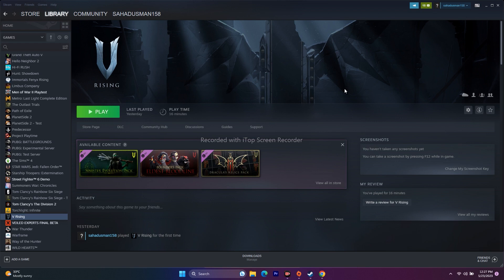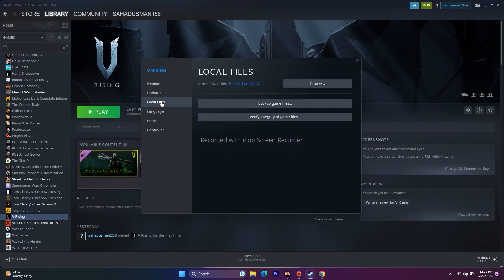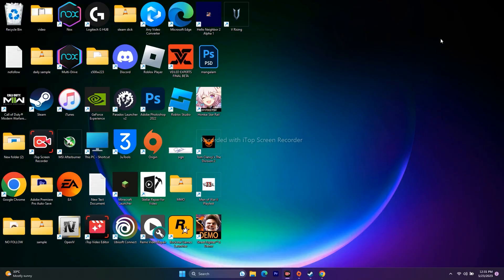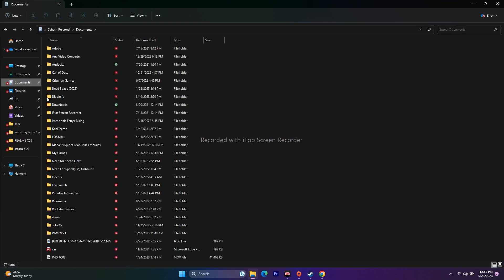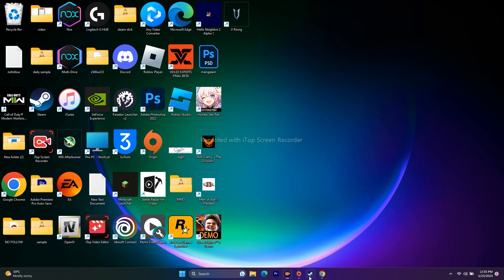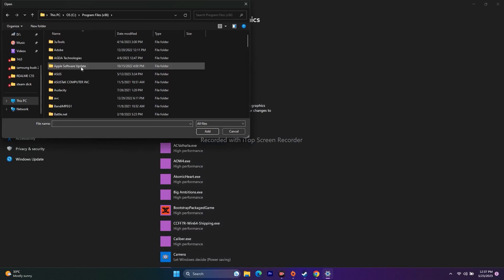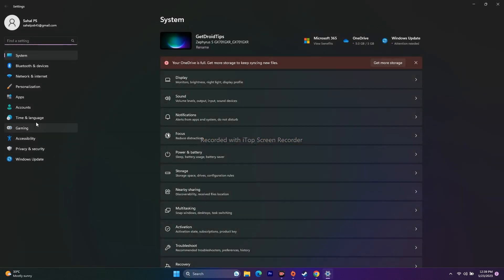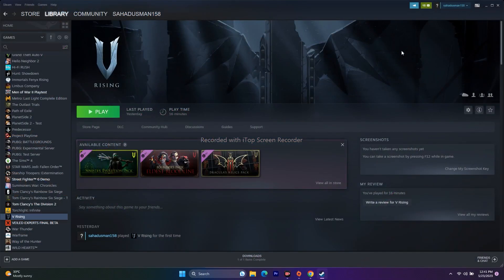How to V Rising Crashing,Won't Launch,Not Launching,Freezing,Stuttering & Black Screen Issue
Stunlock Studios has come up with a new vampire survival PvP video game called 'V Rising' which is in the early access stage and developers will take time to provide a stable version. The game has already received positive reviews on Steam for the PC version but somehow multiple players are encountering the V Rising Keep Crashing issue on the Windows PC while startup. If you're also facing the same issue then you can follow this full guide to fix it. Since the title is in the Early Access stage, it's quite common to experience several issues or bugs with this game. While most PC games do come with the startup crashing issue that can appear due to several possible reasons. We've mentioned some reasons and workarounds for you to fix this issue manually at your end. It mostly occurs due to the software or hardware regarding conflicts on the PC. So, we can't blame developers for that every time.

Why Does V Rising Keep Crashing?
To be precise, the startup crashing or the game not launching issue may appear on the PC due to multiple reasons such as outdated game version, outdated system software, missing or corrupted game files, outdated or corrupted graphics drivers, background running tasks, issues with startup apps, and more. While an outdated game client, issues with the overlay apps, overclocked CPU/GPU, outdated DirectX version, etc can also cause the startup crashing issue.

Whereas issues with the overlay apps, an overclocked CPU/GPU, outdated DirectX version, issues with the Microsoft Visual C++ Redistributables, compatibility issues with the PC and game, etc can trigger several conflicts to run the game properly. It's highly recommended to follow all the methods one by one until the problem gets fixed because even a simple workaround can help you to resolve the crashing issue. So, without further ado, let's jump into it.

CHAPTERS IN THIS VIDEO :
0:00-INTRO
0:30-DO A SIMPLE RESTART ON YOUR PC
1:02-VERIFY INTEGRITY OF GAME FILES
2:29-LAUNCH THE GAME FROM INSTALLATION FOLDER
3:33-RUN THE GAME AS ADMINISTRATOR
4:11-RUN THE GAME IN COMPATIBILITY MODE
5:00-CHANGE WINDOWS LANGUAGE TO ENGLISH
5:27-SET DATE AND TIME CORRECT
5:50-PRESS ALT AND TAB TOGETHER AND LAUNCH THE GAME
6:17-DELETE THE SAVED GAME FILES
6:35-ALLOE THE GAME TO WINDOWS SECUIRTY
7:54-REMOVE UNWANTED FROM USB PORTS
8:26-PERFORM A CLEANBOOT
8:54-DISABLE THE STEAM OVERLAY
9:10-GIVE THESE COMMANDS IN LAUNCH OPTIONS
9:38-DISABLE OVERLAY AND OVERCLOCKING APPLICATIONS
10:29-RUN GAME ON DEDICATED GRAPHICS CARD
11:23-INCREASE VIRTUAL MEMORY
12:36-UPDATE WINDOWS
12:52-UPDATE GRAPHICS CARD
13:41-INSTALL VISUALL C++
14:08-UNINSTALL AND REINSTALL THE GAME
14:22-CONCLUSION

THIS VIDEO ALSO ANSWER FOLLOWING QUESTION :
How to Fix V rising Crashing at startup
How to Fix V rising Stuck on loading Screen
How to Fix V rising Won't Launch
How to Fix V rising Not Launching
How to Fix V rising Freezing
How to Fix V rising Stuttering
How to Fix V rising Black Screen Issue
How to Fix V rising LOW FPS Drop issue